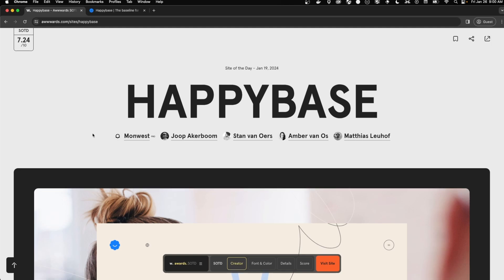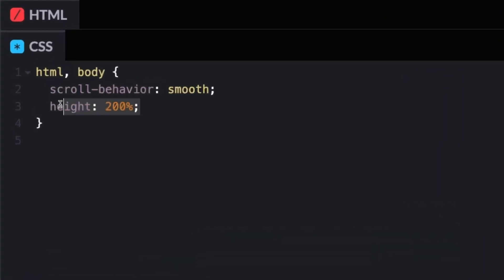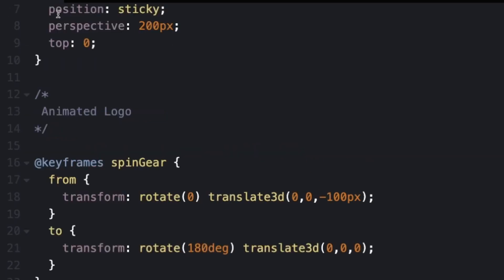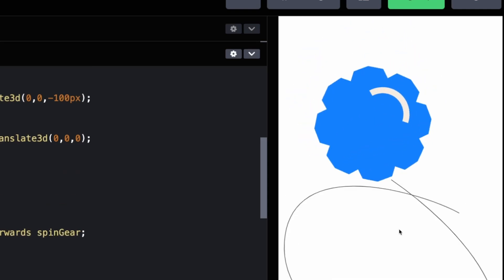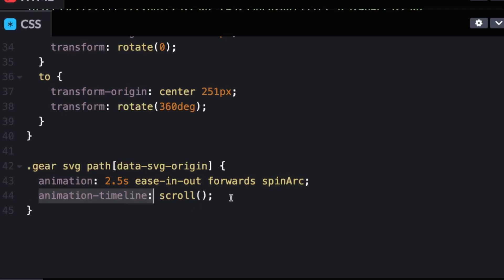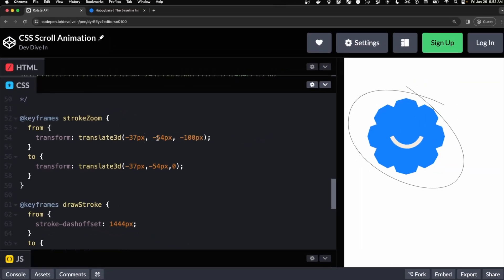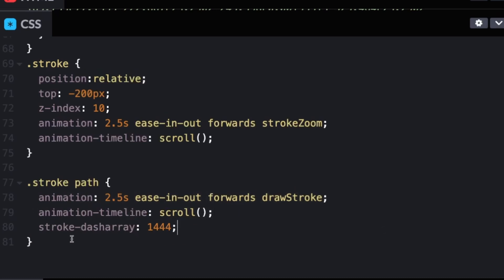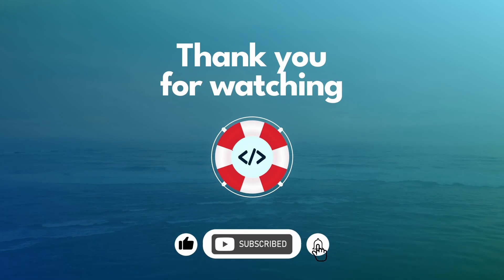Make an Award Winning Scroll Effect Using ONLY CSS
In this video, we create a scroll effect for an award-winning site.  Instead of using CSS, we used a new CSS property to create this engaging effect.